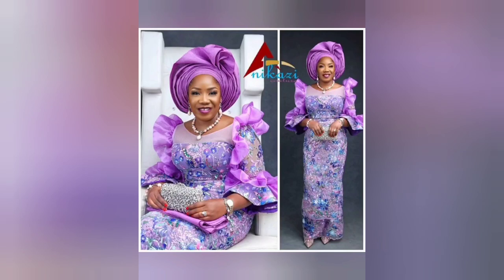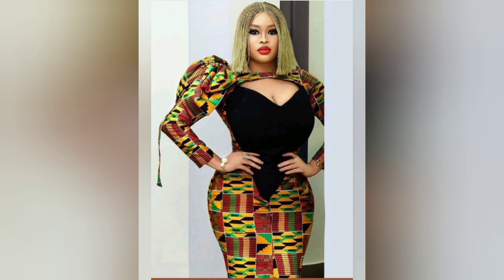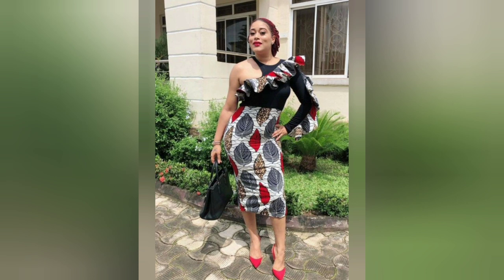2022 African Dresses || Gorgeous, Elegant Ankara Asoebi Styles Unique Elegant Stylish African Styles